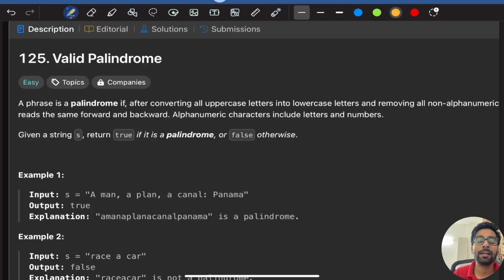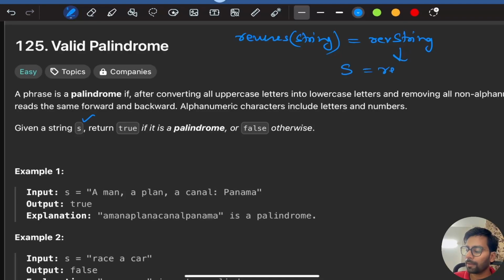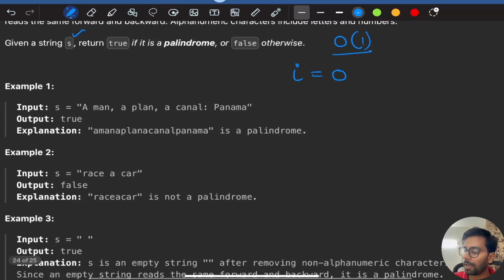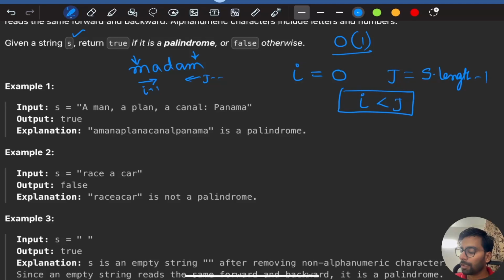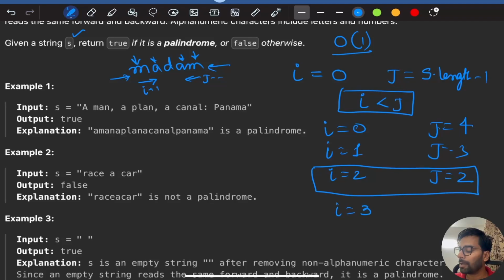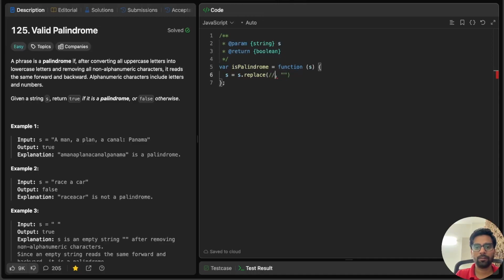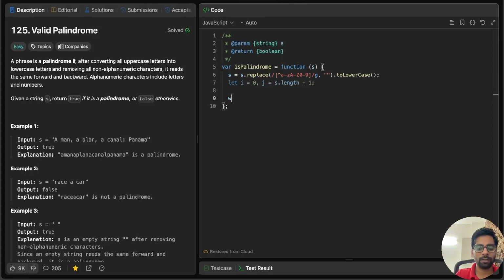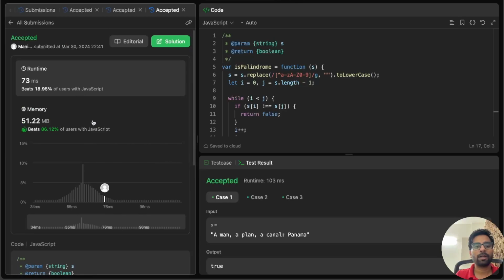Valid Palindrome ( Leetcode #125 ) | Using JavaScript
🚀 Dive into the world of algorithms with this comprehensive tutorial on solving the Valid Palindrome problem on LeetCode using JavaScript! In this video, I walk you through the problem statement, breaking down the key concepts and strategies to tackle it efficiently.

🧠 Whether you're a beginner looking to enhance your problem-solving skills or an experienced developer brushing up on algorithms, this tutorial is designed for everyone. Follow along as I explain the logic behind the Two Sum problem and guide you through the process of implementing a solution step by step.

⌨️ We'll explore different approaches to solving the Valid Palindrome problem, and I'll demonstrate how to write clean and optimized JavaScript code. By the end of this video, you'll not only understand the Valid Palindrome problem inside out but also gain valuable insights into problem-solving techniques that can be applied to various coding challenges.

⚡️ Timestamps:
0:00 - Introduction
1:01-  Brute Force Approach
1:55 - Optimized Solution using  two pointer
4:42 - Implementation in JavaScript

🚨 Ready to level up your coding skills? Let's dive into the Two Sum problem and conquer it together! 💻🔍 JavaScript LeetCode CodingTutorial Algorithm Programming"